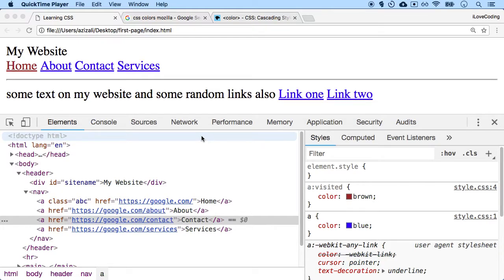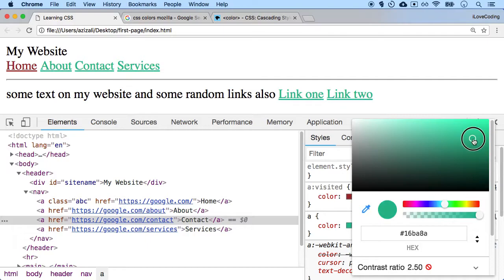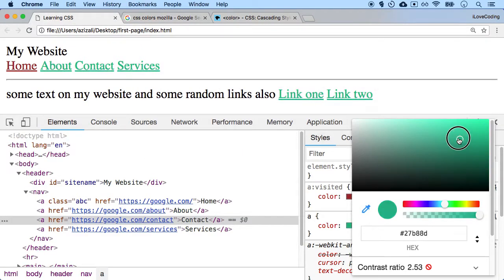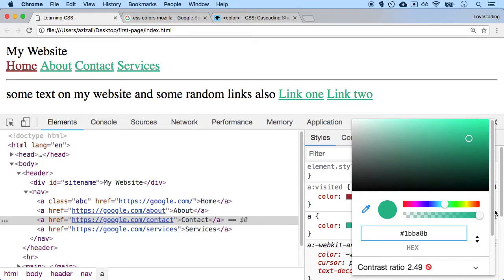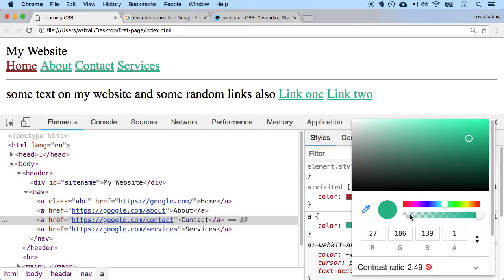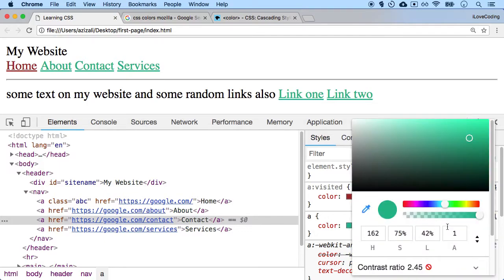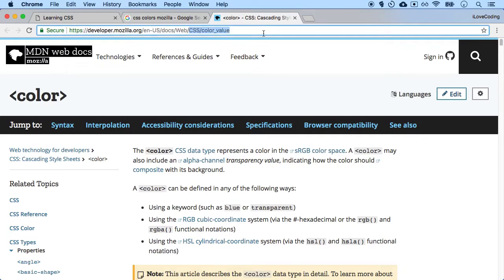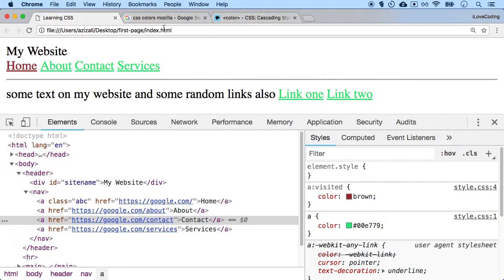Lesson 36 - Colors in CSS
Colors in CSS. Learn the three color systems and how to use them. Plus some handy tips on color selection and preview.